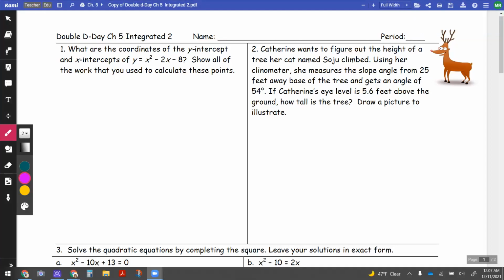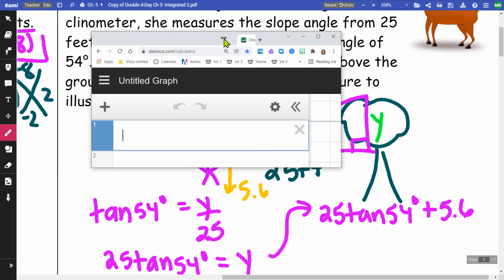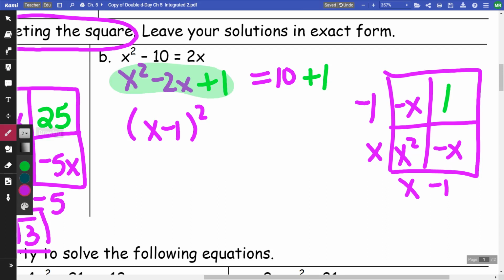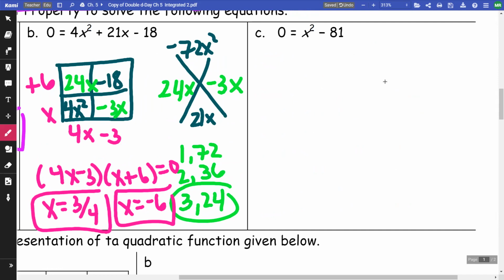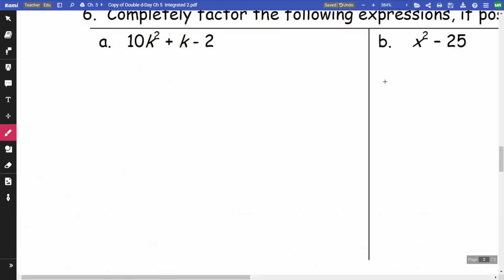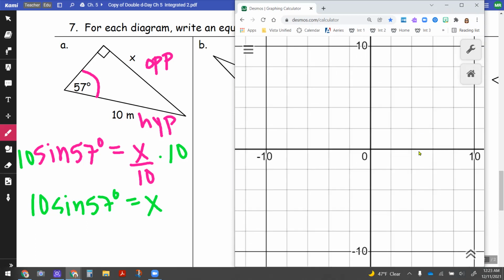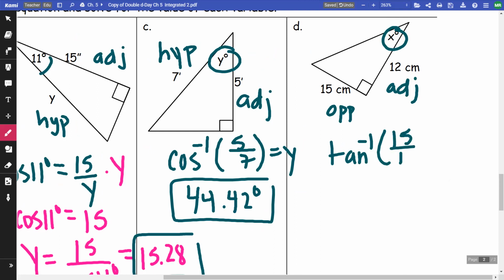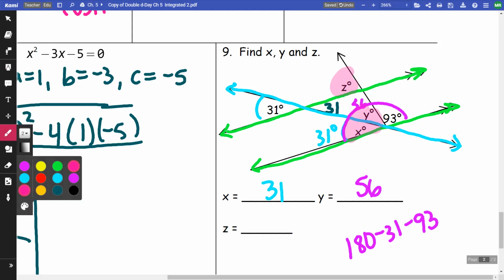Int2 Ch 5 D Day #2